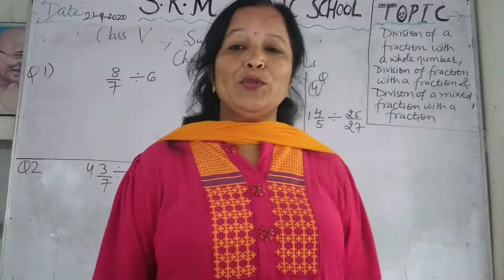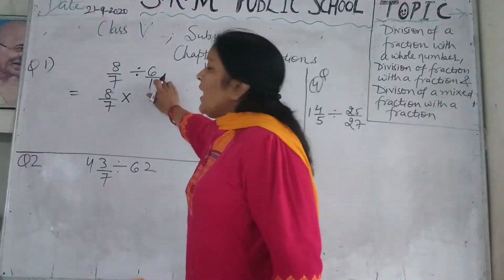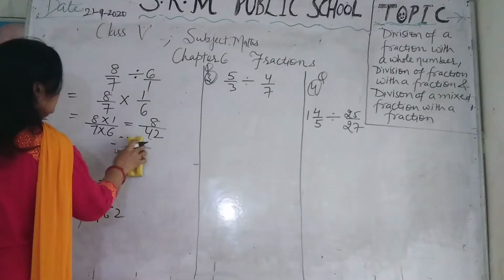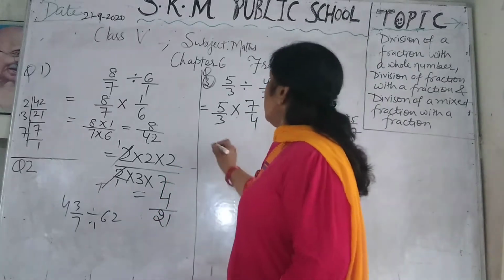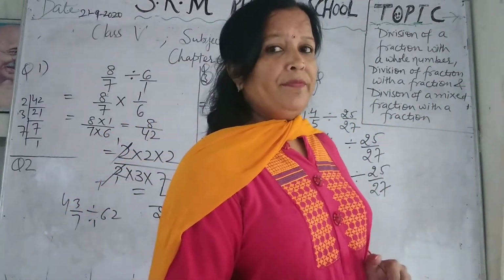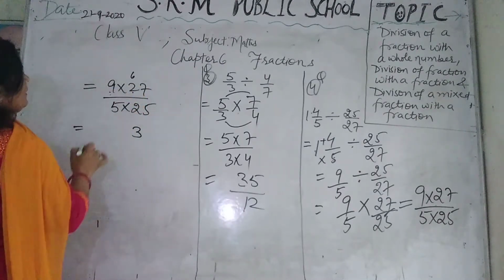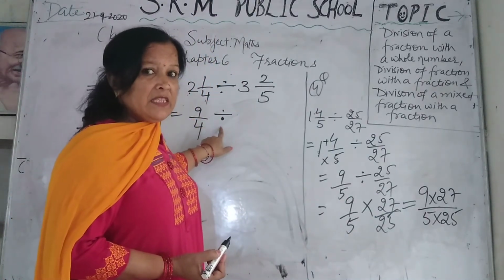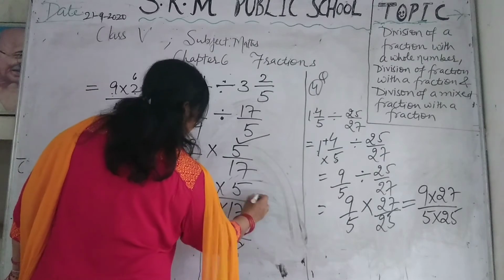Class 7,Maths,Chapter2, Fractions